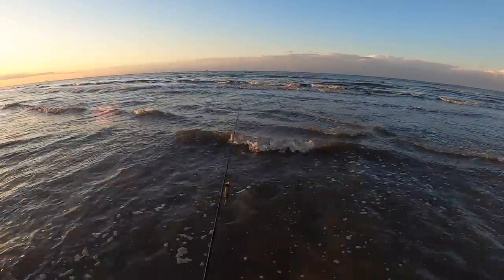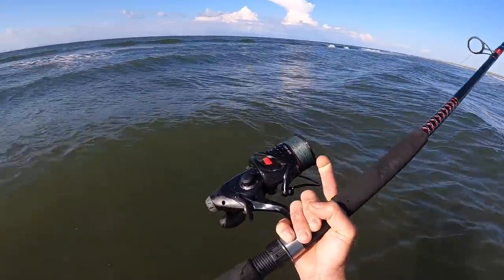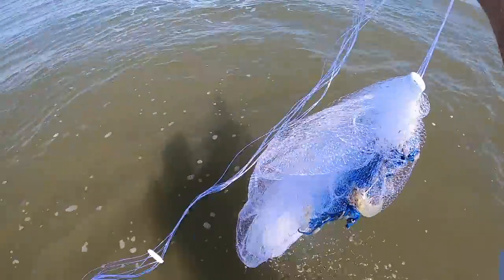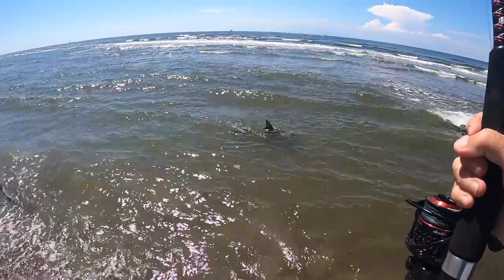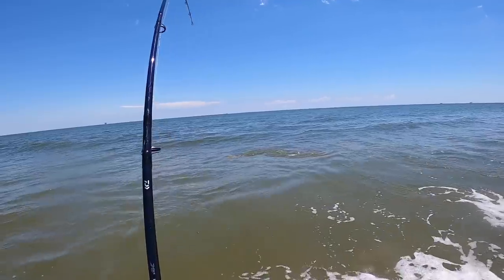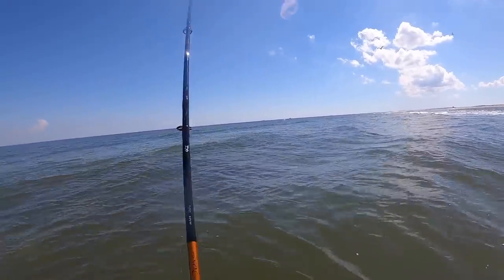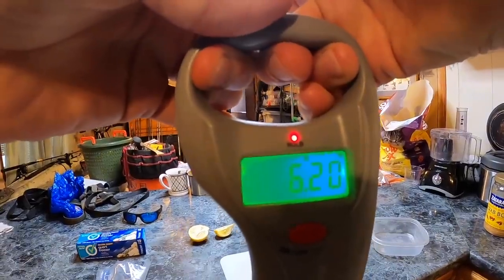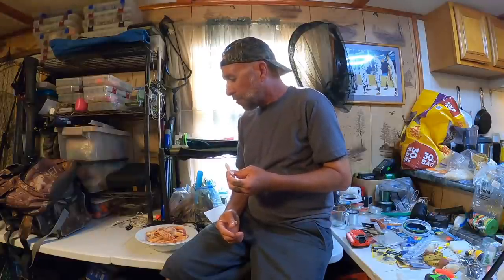First Jack Crevalle, Bull Red, Atlantic Sharpnose Shark Gulf Shrimp Catch And Cook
I put in the time and get a bucket fish.